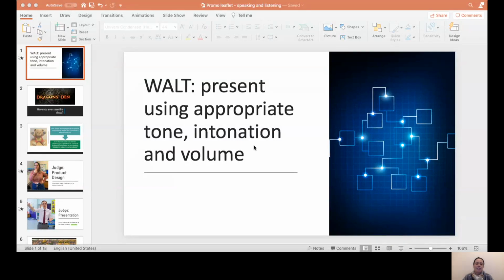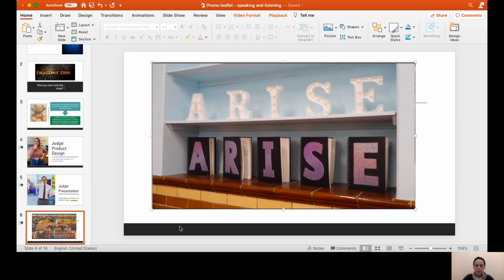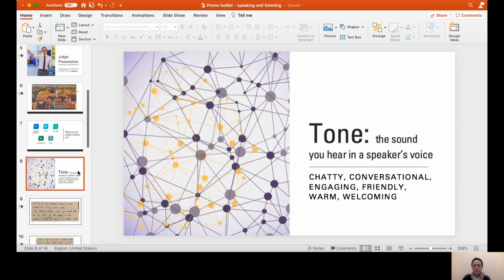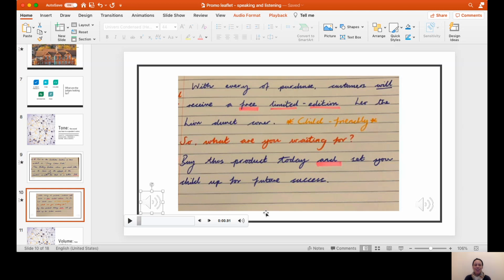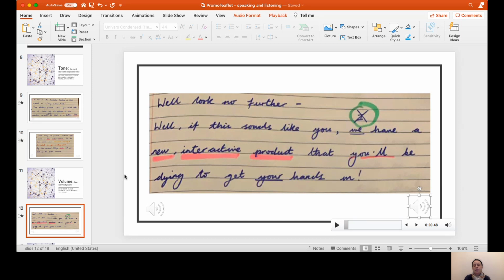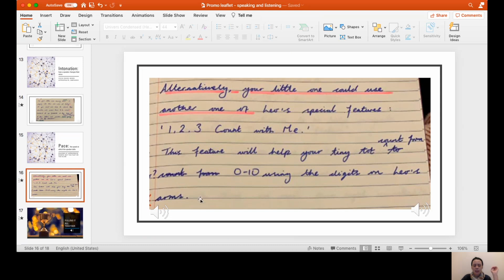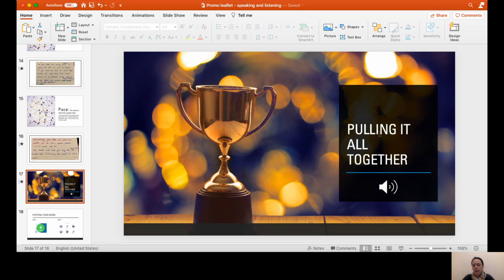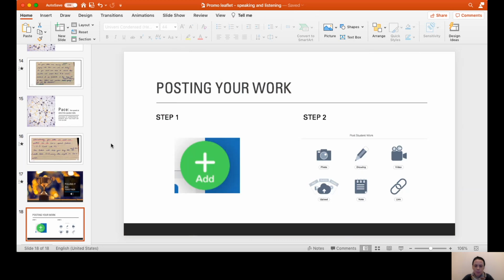Writing 01 02 21